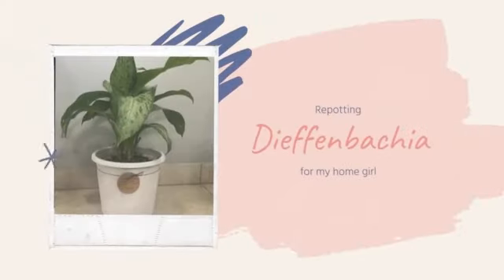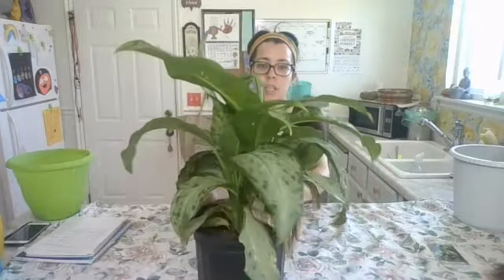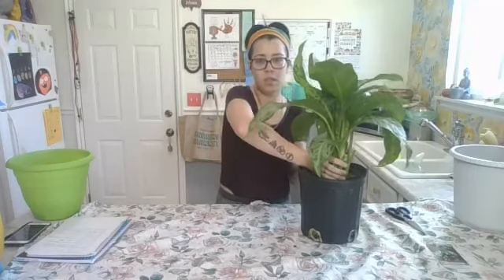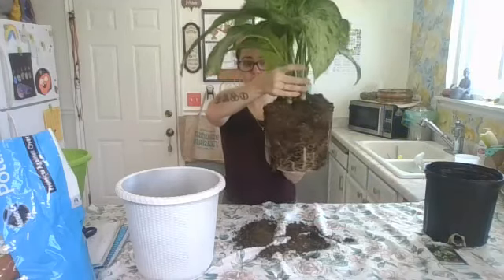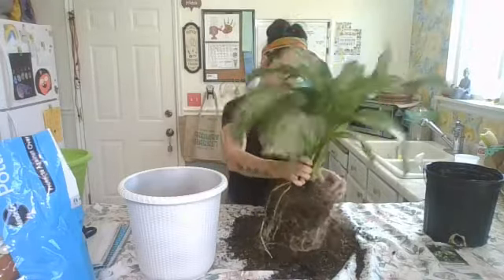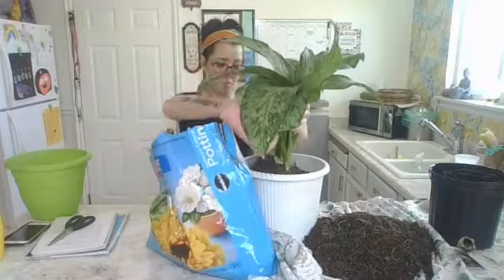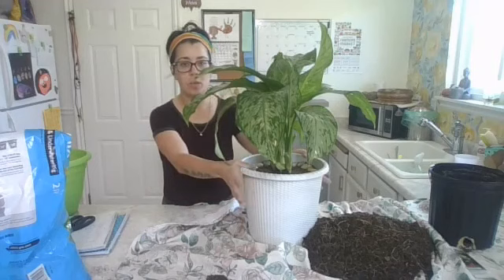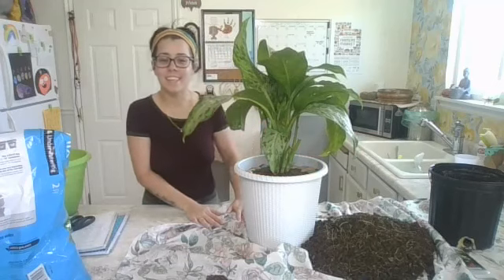Repotting a Dieffenbachia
Repotting my friends plant!